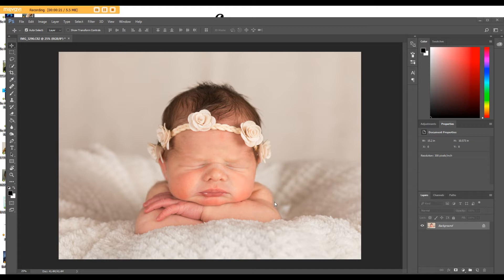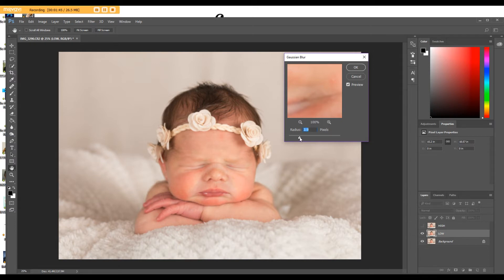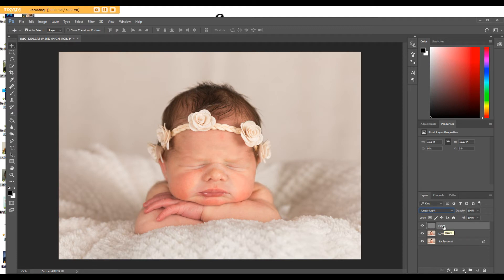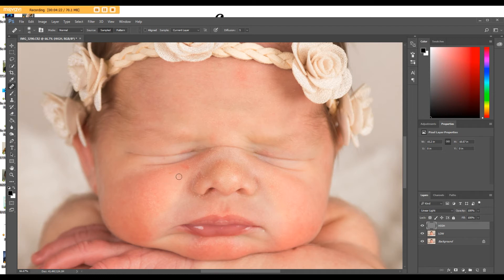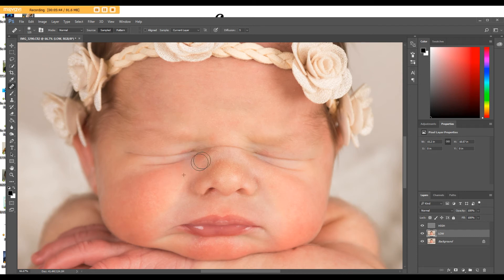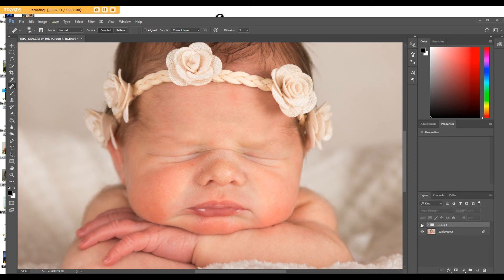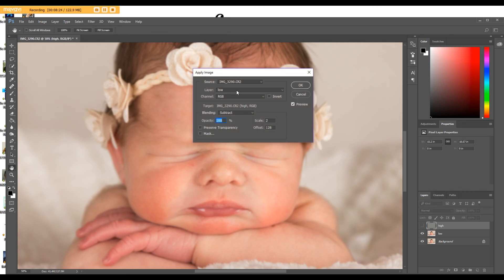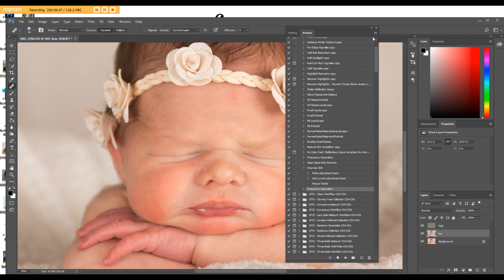Frequency Separation Tutorial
This is a video of how I do frequency separation in Photoshop CC. Written instructions are shown below. I hope this helps you all! :)

1) Make 2 copies of your background layer.
2) Name the bottom layer "LOW" and the top layer "HIGH".
3) Turn off the HIGH layer.
4) Click on the LOW layer to select it.
5) Go up to "Filter", "Blur" then "Gausian Blur".
6) Increase the radius until the finest details begin to blur.
7) Highlight the HIGH layer (don't turn it on yet...just highlight it).
8) Go to "Image" and "Apply Image".
9) When the box pops up click "Low" for the layer.
10) For blending select "Subtract".
11) Scale = 2 and Offset = 128.
12) Click "Okay".
13) Turn the HIGH layer on.
14) Change the blending option for the HIGH layer to "Linear Light".
15) Use the HIGH layer to get rid of flaws (think pimples, etc.).
16) Use the LOW layer to even out skin tones.

The easiest way to do this is by using the clone tool. Sample the spot of skin you want and then clone over the area that needs work done.

If you know how to create an action in PS, you can record all of these steps and not have to do them over and over.